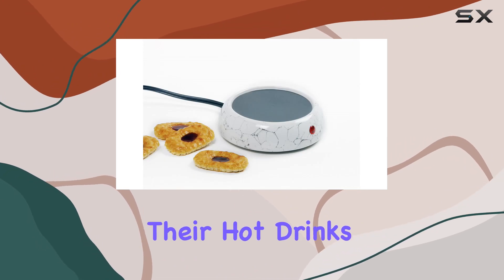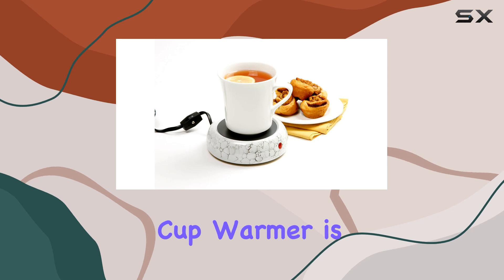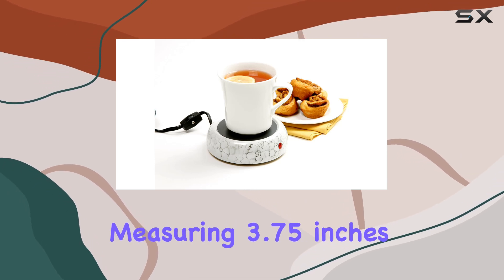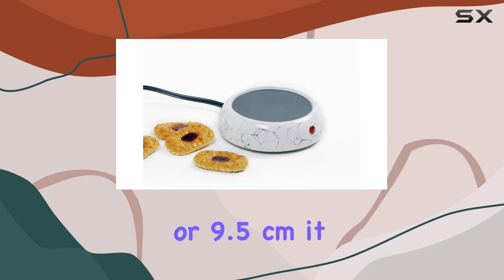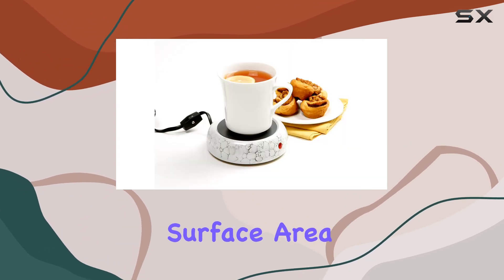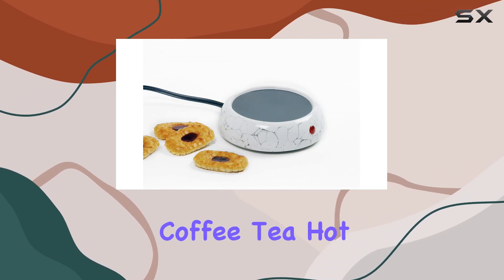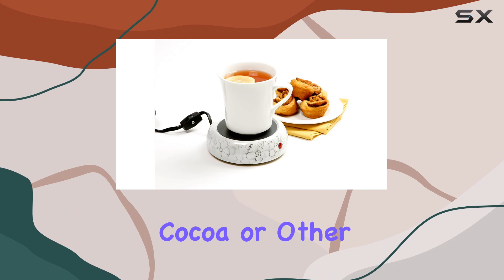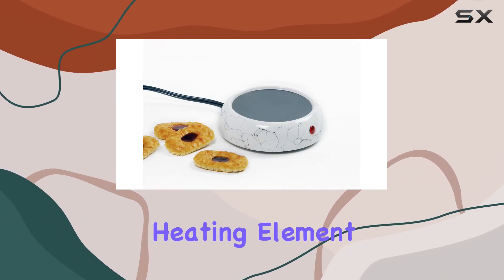Norpro Decorative Cup Warmer 3.75"/9.5 cm: The Best Way to Keep Your Drinks Warm at Any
0:00 Intro
0:06 Review

Things that we mentioned in this video:
Norpro Decorative Cup Warmer : B000E3DTG0